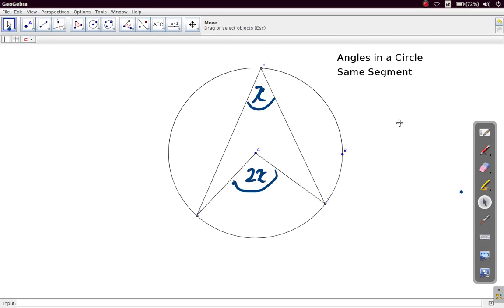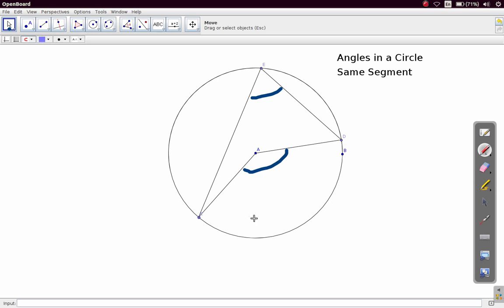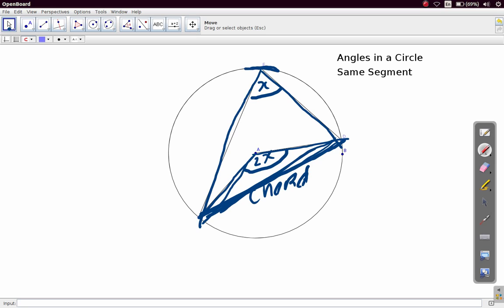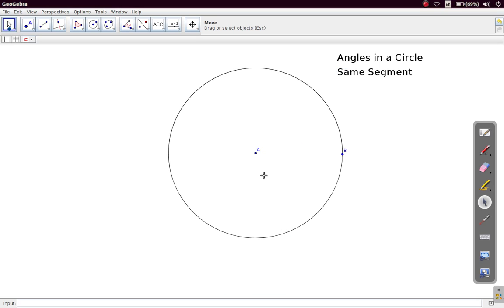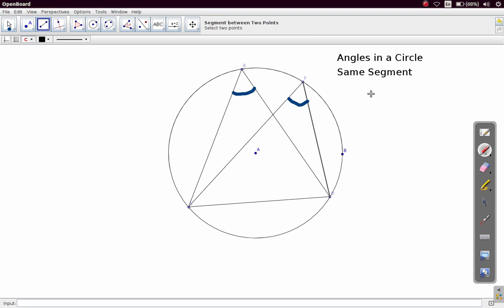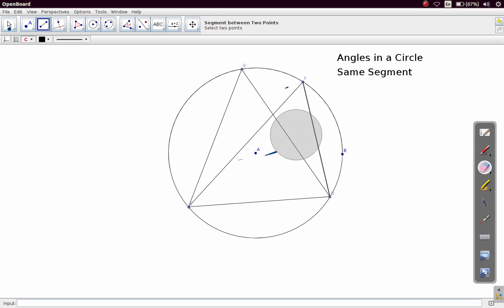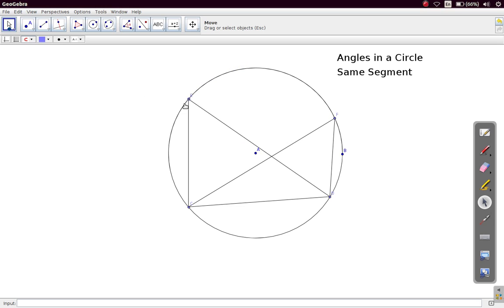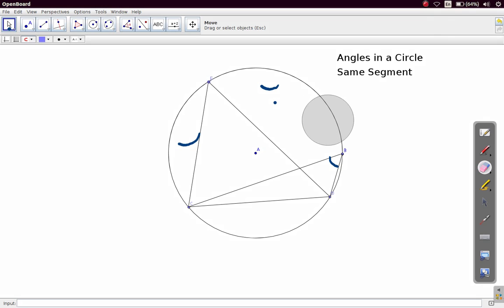Angles in the Same Segment of a Circle